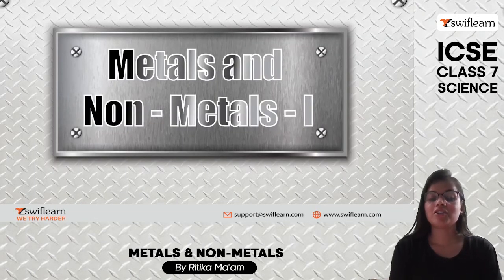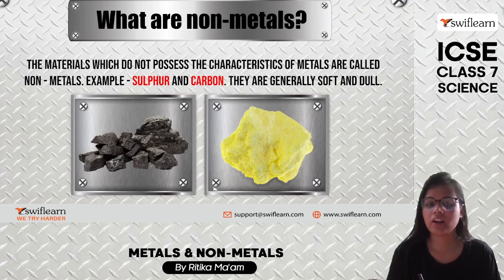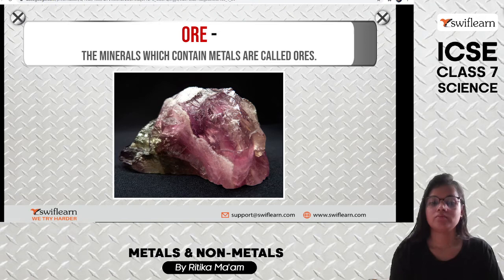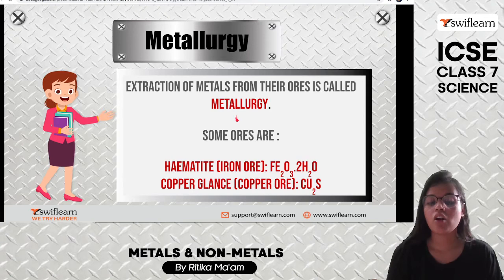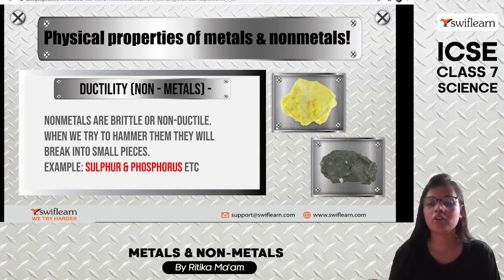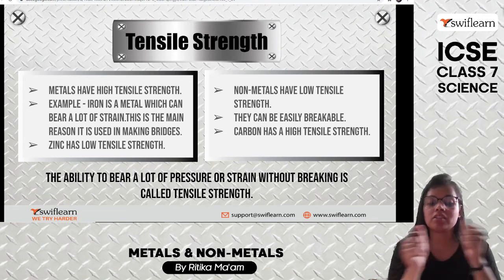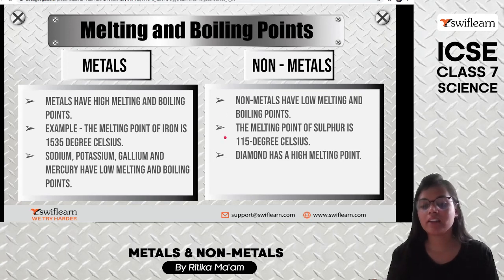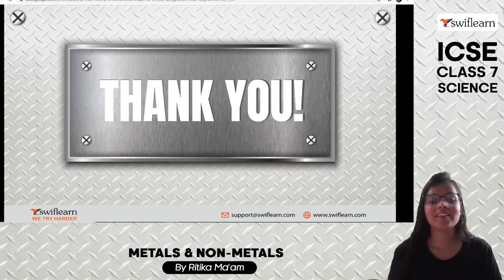Metals and Non-Metals | Definition & Properties | ICSE Class 7 Chemistry | Session 1 - Swiflearn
This is Session 1 of the Chapter: Metals and Non-Metals from Class 7 Chemistry. In this session, Ritika Ma'am will take you through the following topics from the chapter: Metals and Non-Metals Class 7 Science:

💫Intro 0:00

💫Define metals, non-metals and metalloids 3:05

💫Differentiate between alloys, ores, gangue and minerals 5:25

💫Define metallurgy 8:20

💫State and describe the physical properties of metals and non-metals 8:56

💫Distinguish between good and poor conductors of heat and electricity 11:22

Elements are pure substances and on their basis of property they are classified as Metals, Non-metals, Noble gas and metalloids.

Occurrence:
Metals occur in both free and combined state Eg. Gold, silver
Metals such as sodium, potassium, iron exist in combined formed with impurities.
Minerals are nothing but compounds of various metals with their earthy impurities.
Ores are naturally occurring minerals from which metals can be extracted profitably and easily.
Non-metals such as hydrogen, phosphorus are found in earth’s crust in combined or in oxides formed.

Prevention of Rusting:

1.The contact between oxygen and moisture should be cut off in order to prevention of rusting.
2.By application of red coat of red lead oxide or grease frequently.
3.Depositing the zinc layer on iron, process is called as Galvanization.
4.Chrome plating prevents iron objects such as spoon, taps.
5.Tin plating, in which tin layer is applied on iron sheets. Tin plating is preferred over galvanization.
6.Enameling, that is mixture of iron or steel with silicates coats on cooking appliances and on refrigerator in order to prevent rusting.

Uses of common metals:

1.Aluminum:It is used in making utensils, paints , packaging and to make electrical cables as it conducts.
2.Zinc: It is used in process of galvanization and in dry cell acting as negative electrode.
3.Iron: Drain pipes, tanks, automobiles and bridges are made up of iron.
4.Lead: Bullets and flexible pipes are made of this.
5.Gold: In jewelry making as it shines and do not undergo corrosion.
6.Magnesium: It is used in fireworks and photography.

Uses of some non-metals:

1.Oxygen: welding
2.Nitrogen : electrical bulbs , Fertilizers
3.Diamond : tip of drills
4.Graphite : lead pencils

Metalloid:
Any chemical element possess property in between metals and non-metals, called as Metalloid.Silicon, germanium, boron are examples falls under metalloid.
They are solids with luster but I brittle in nature along with intermediate conductivity.

Use of metalloids:
1.Boron: It is used in preparation of borosilicate glass. It is act as retardant and use to make    insecticide.2.Silicon:Used as semiconductor in many electrical devices. Also used in explosives, fireworks and in high temperature waxes and greases.3.Germanium: In wide angle camera lens, fiber optics and in cell-phones4.Arsenic: In preservation of wood from bacteriaand in treatment of cancer as well.in alloy of copper and lead.5.Antimony: used as in antiseptic drugs , alloys in making bullets , cable sheathing.In aircrafts, automobile seat covers.